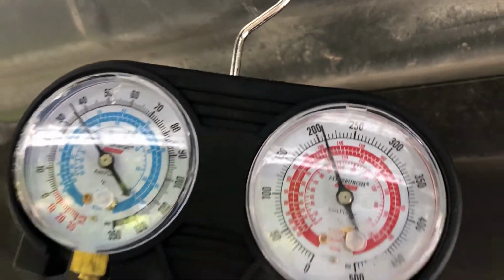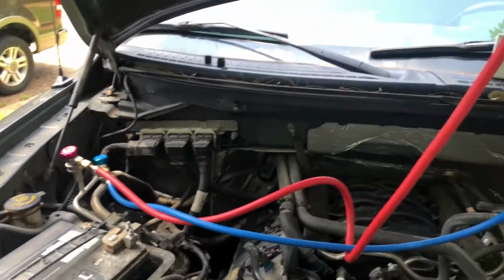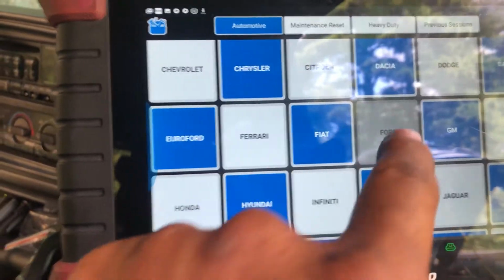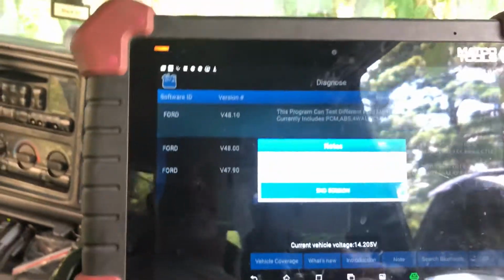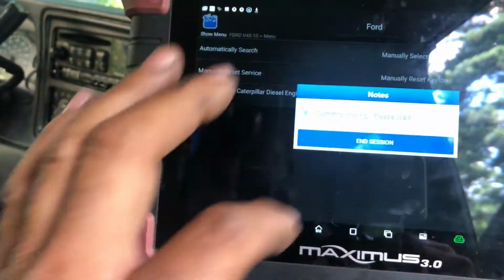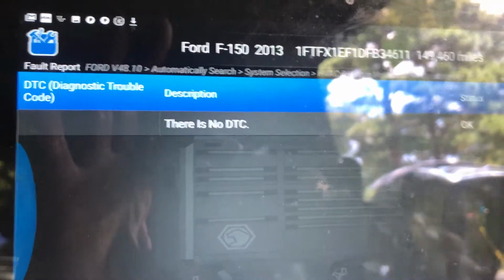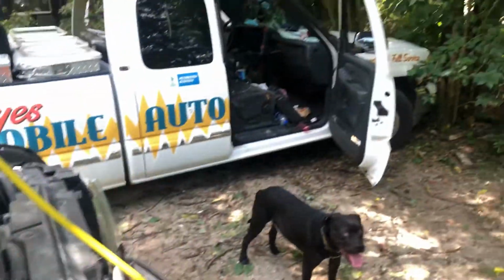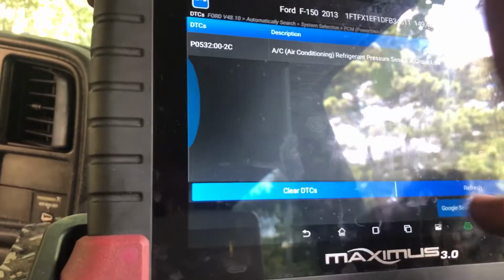ford f150 high speed cooling fans stuck on high testing and operation PART ONE